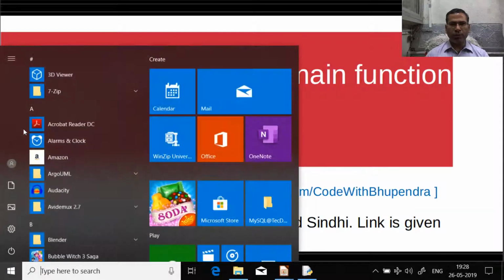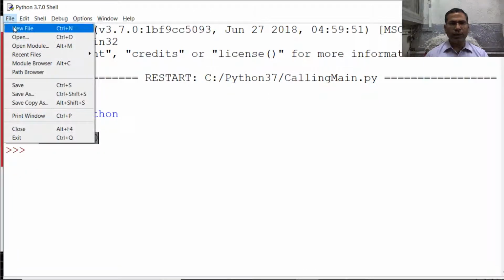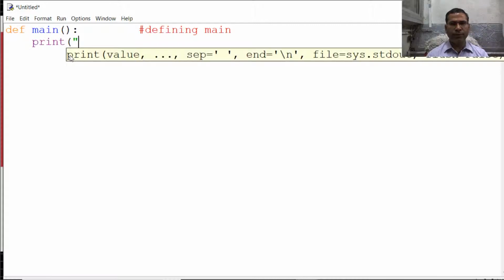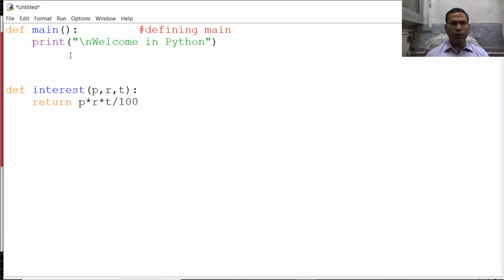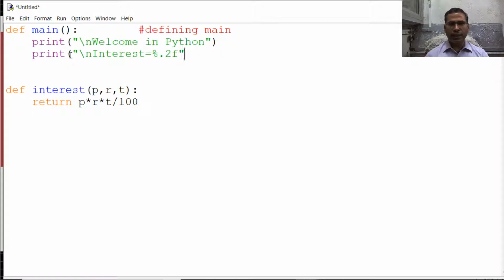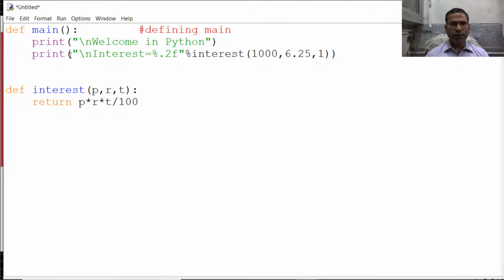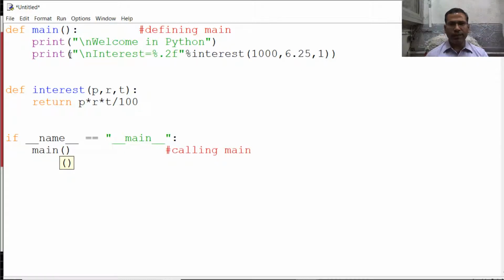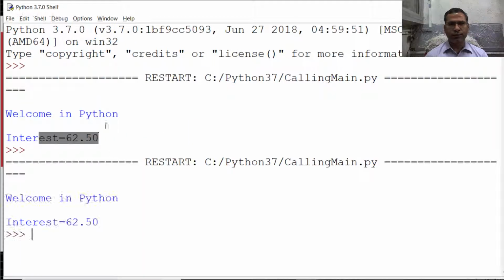main function in Python | Python Tutorial in English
This video covers how you can define and call main function in Python.

Hello Friends,
I am Bhupendra Khilrani